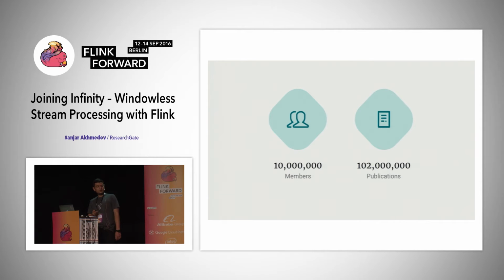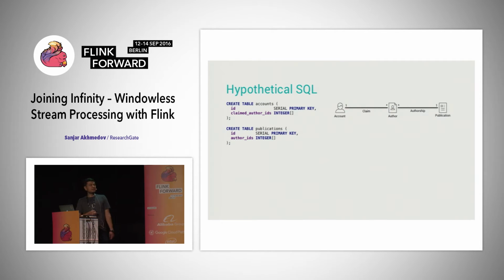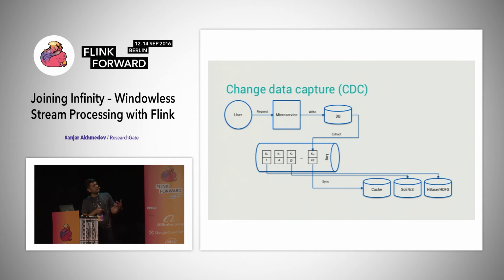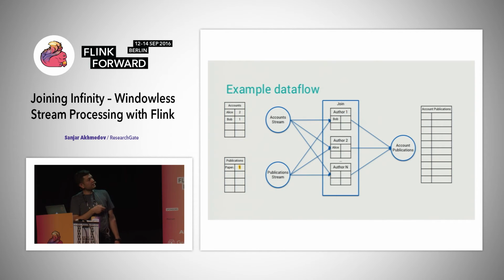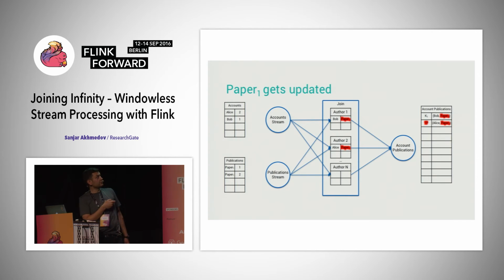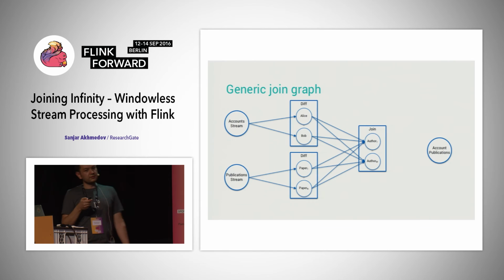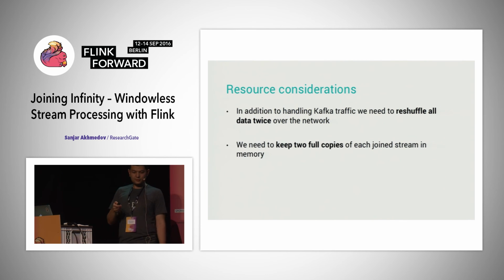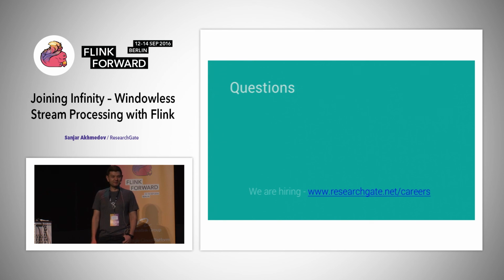Flink Forward 2016: Sanjar Akhmedov - Joining Infinity: Windowless Stream Processing with Flink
The extensive set of high-level Flink primitives makes it easy to join windowed streams. However, use cases that don’t have windows can prove to be more complicated, making it necessary to leverage operator state and low-level primitives to manually implement a continuous join. This talk will focus on the anomalies that present themselves when performing streaming joins with infinite windows, and the problems encountered operating topologies that back user-facing data. We will describe the approach taken at ResearchGate to implement and maintain a consistent join result of change data capture streams.